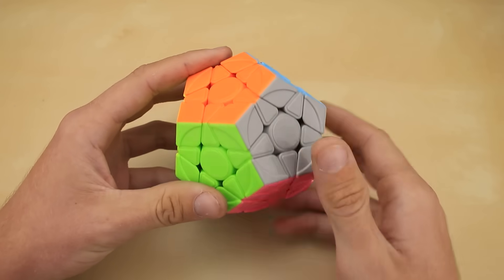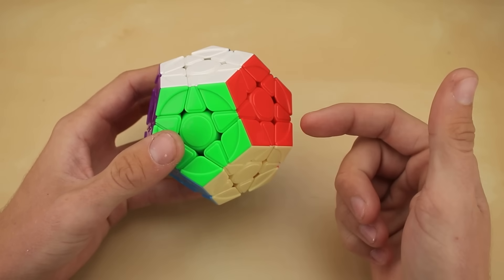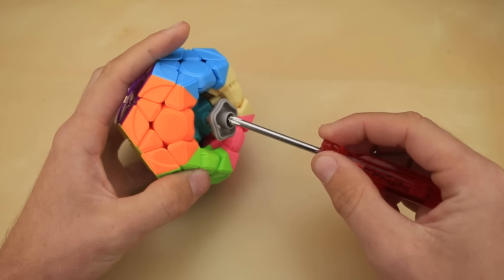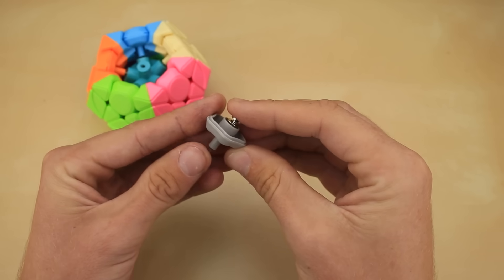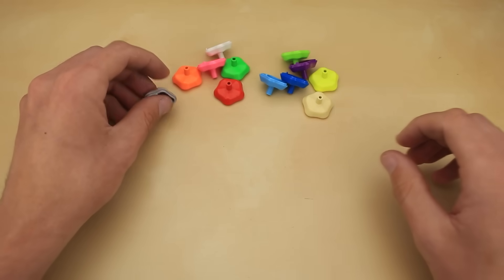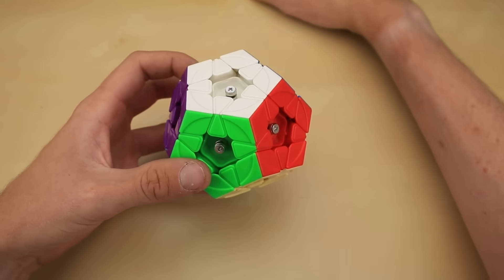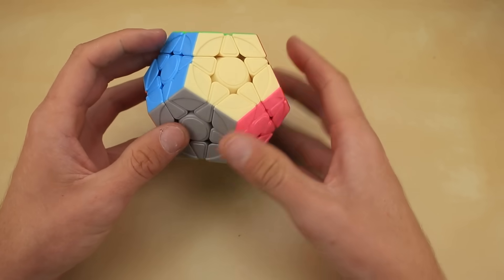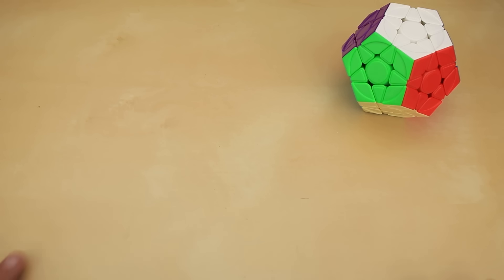Let's put MagLev in a *Megaminx!*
I modify my main megaminx to replace the springs with Magnetic Levitation!

0:00 - Intro
1:22 - Why MagLev?
2:22 - Opening it up!
3:34 - The Problem...
5:01 - Time Lapse
6:00 - The Results
7:58 - World's First?
8:23 - Conclusion